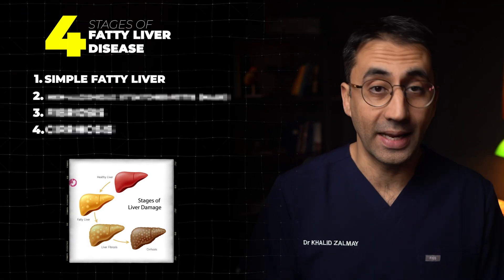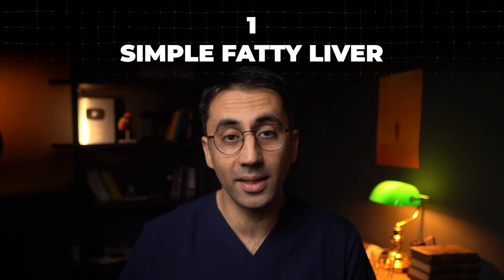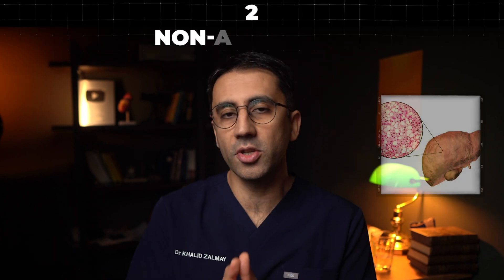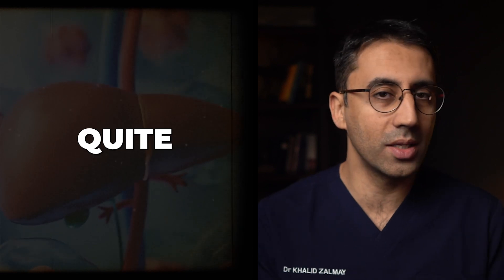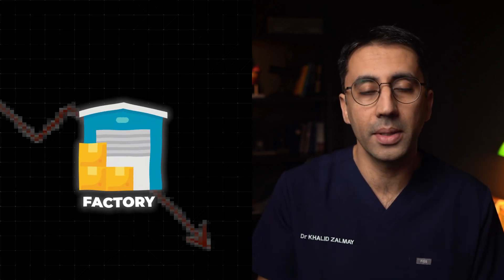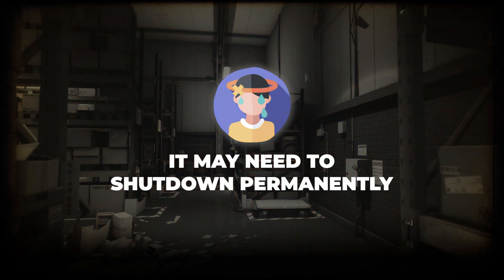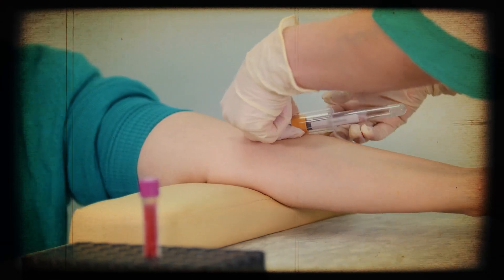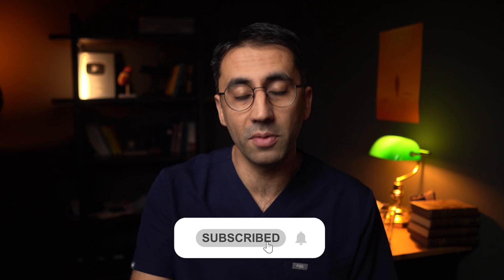Is Your Fatty Liver Still Reversible? (Doctor Explains Critical Stages)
If you wondered about the progression of fatty liver disease, then in this video we learn about the four critical stages that can impact your liver health and overall wellbeing. We'll go through each stage and explain whether it is still reversible.

Stage 1 (Simple Fatty Liver/Steatosis): The initial stage where fat accumulates in your liver, often without symptoms but detectable through blood tests. This stage is still reversable!

Stage 2 (NASH/MASH): When inflammation develops alongside fat buildup, causing stress to your liver cells.

Stage 3 (Fibrosis): Where ongoing inflammation leads to scar tissue formation, yet the liver still functions and can heal.

Stage 4 (Cirrhosis): The most dangerous stage where extensive scarring severely disrupts liver function, potentially leading to liver failure.

This video will explain which stages can be reversed through lifestyle changes and when medical intervention becomes necessary. If you've recently been diagnosed with fatty liver disease or have abnormal liver tests, this information could be lifesaving.

0:00 - Introduction
0:42 - Stage 1 - Simple Fatty Liver
2:05 - Stage 2 - NASH / MASH
3:08 - Stage 3 - Fibrosis
4:15 - Stage 4 - Cirrhosis

Would you like to be healthy and learn from my reflections as a doctor? Join our Newsletter 💻Twice monthly snippets on 🌿 Healthy living🌿🧠 Well-being 🧠🤗 Happiness 🤗 ​ - see y'all there!